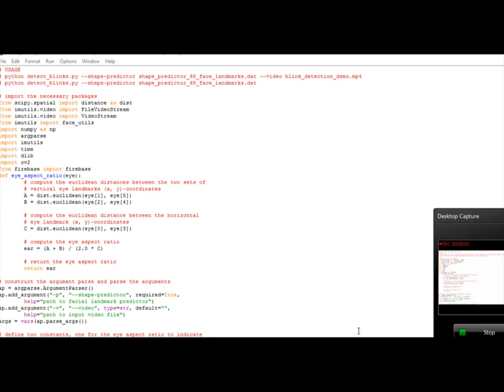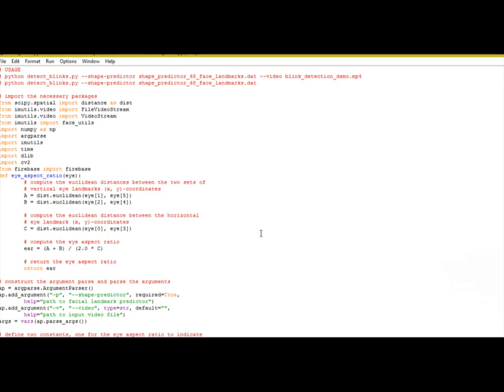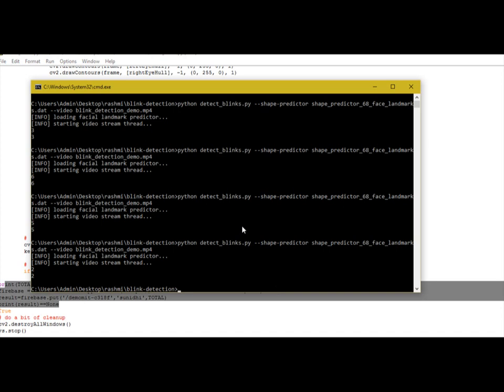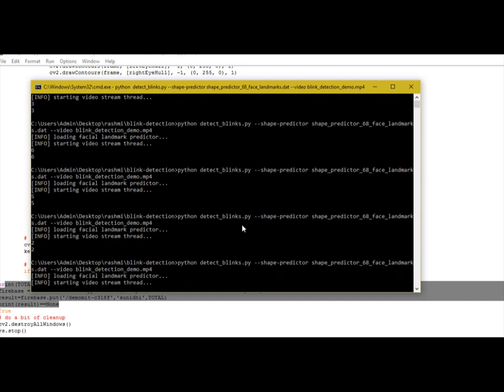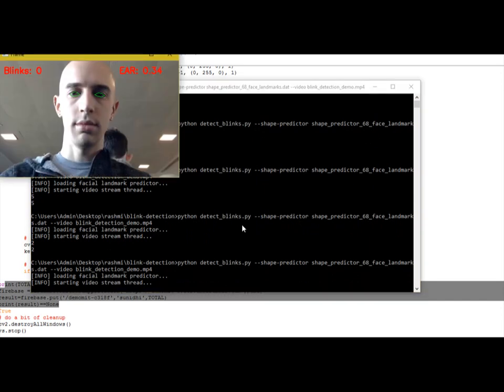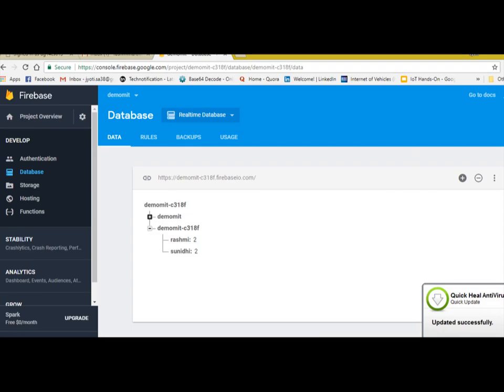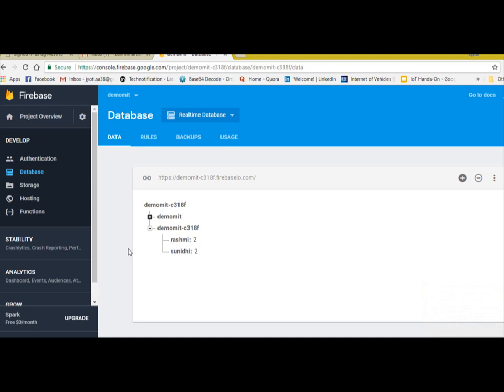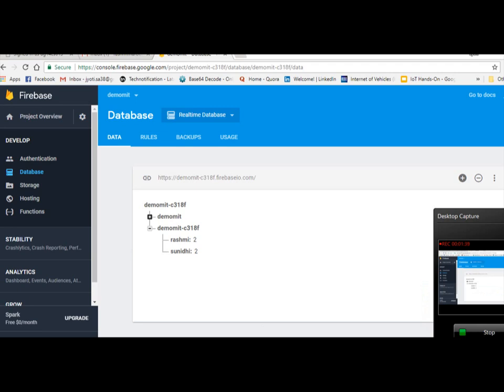Eye_blink_count+python+firebase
Detecting eye blink using python code and sending that count to firebase.